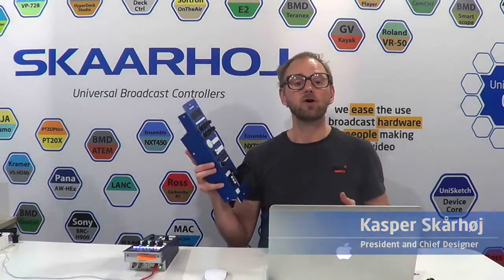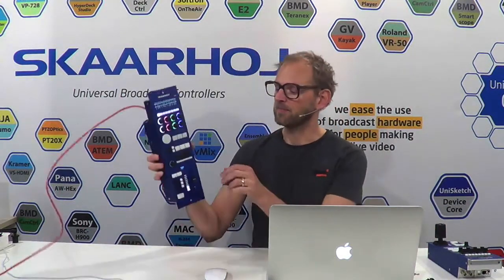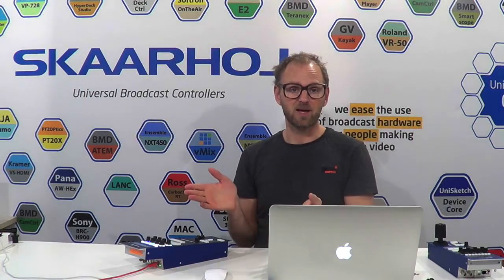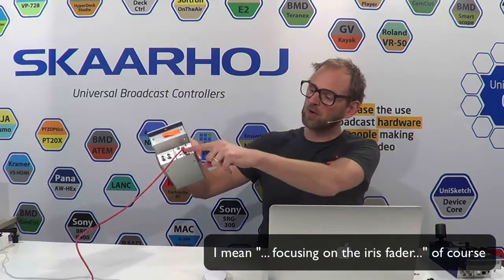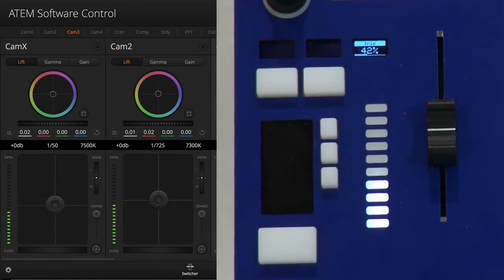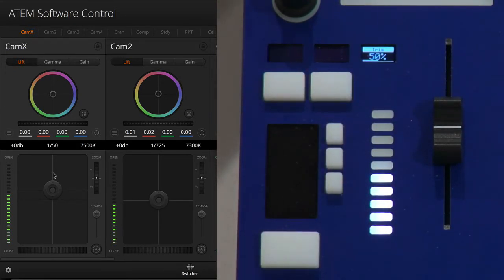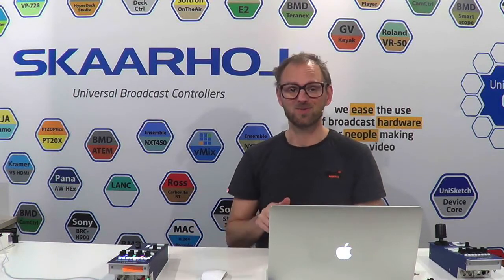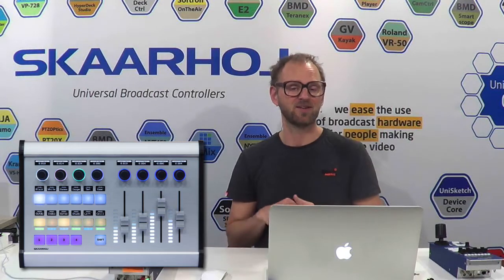Innovative multi camera universal RCP / OCP with motorized fader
Check out the motorized fader option for SKAARHOJs universal RCP for Sony, Canon, JVC, Blackmagic Design, LANC and VISCA cameras. You can now safely change camera in-flight! Click “Show More” below for additional information.

We give you a motorized fader on an RCP form factor panel! This innovative option expands the utility of the panels beyond anything seen before giving you not just intuitive control in a “Sony form factor” panel but also a very compact solution for your ever shrinking operator spaces. Why go for a bit bulky over-kill panel when a single RCP from SKAARHOJ can shade your Blackmagic Cameras and even in a better, more flexible way?

And don’t forget what lies beyond: SKAARHOJ RCPs are universal, they do not lock you up with a particular camera but will likely support your next camera or video processor.